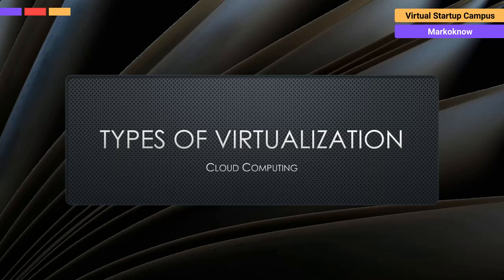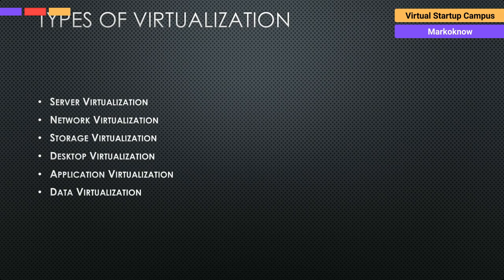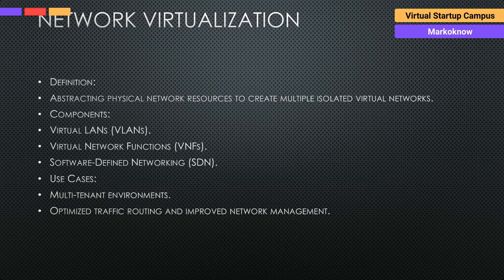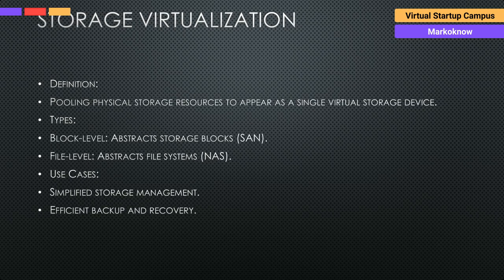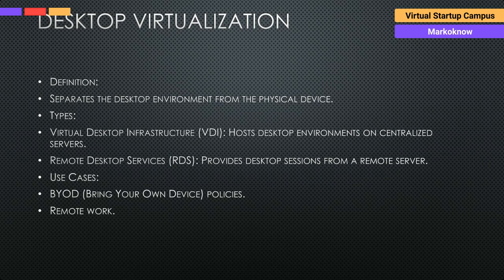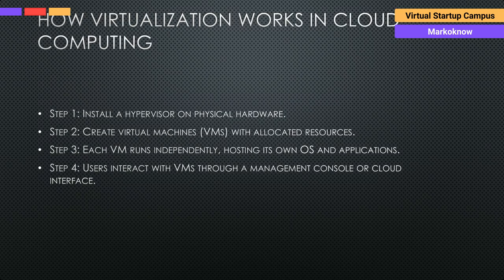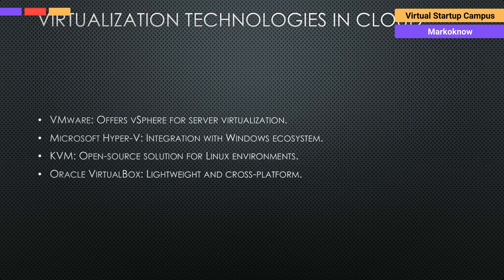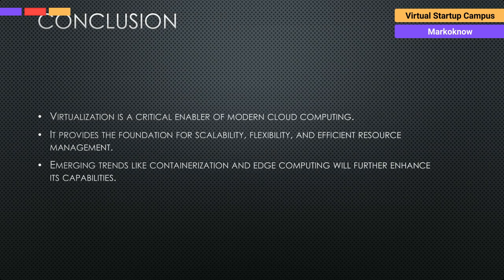Cloud Computing Part 7 - Types of Virtualization